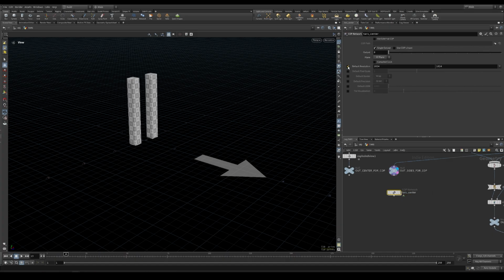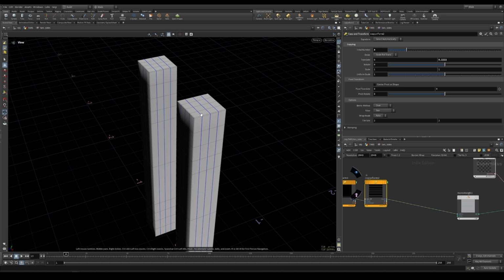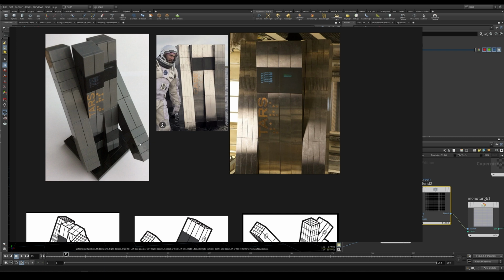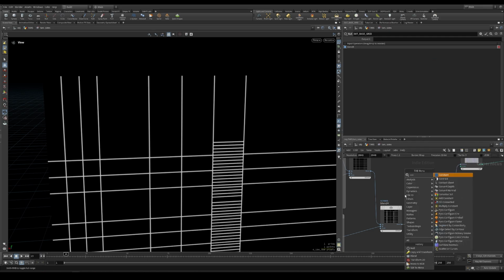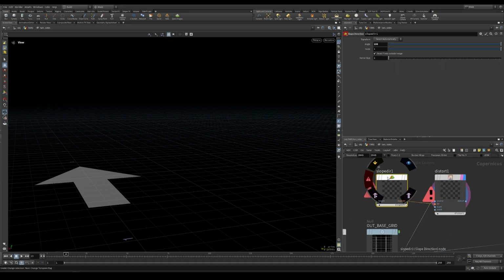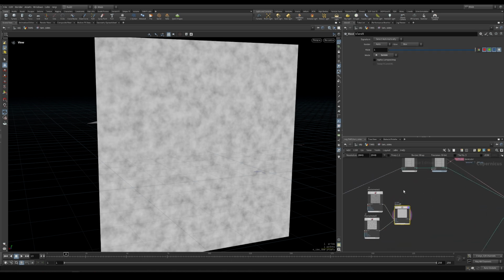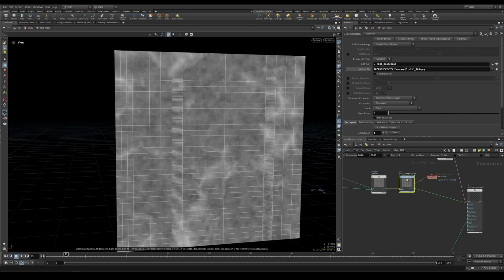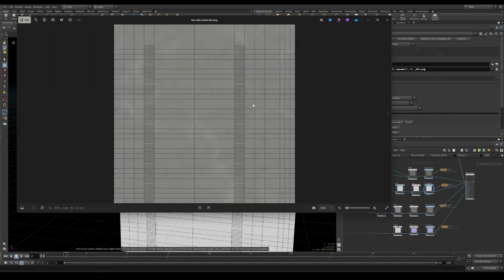TARS character in Houdini & Unreal - 03 Cop Texturing: Sides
In this chapter we'll create texture for the sides of the robot, inside Copernicus.